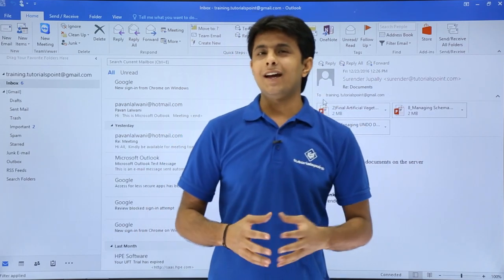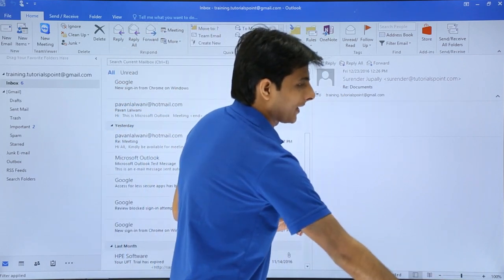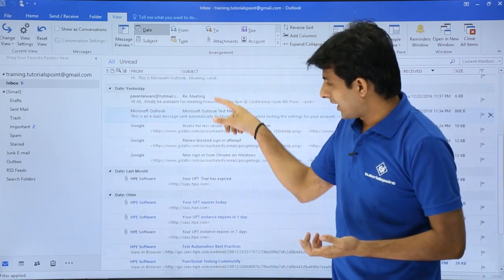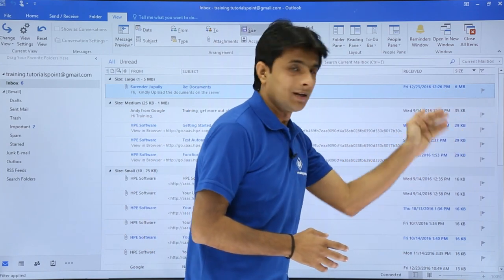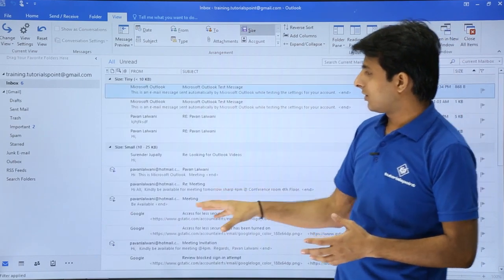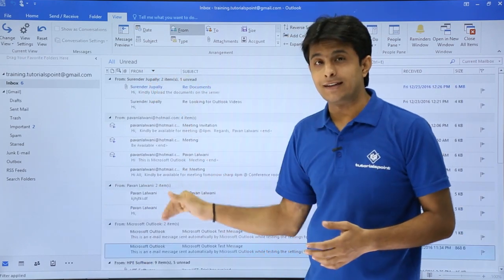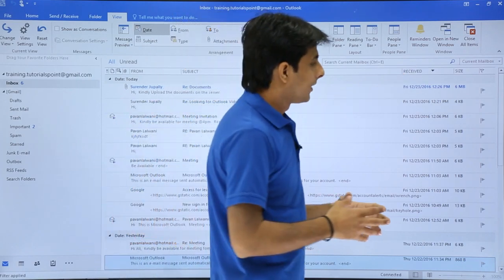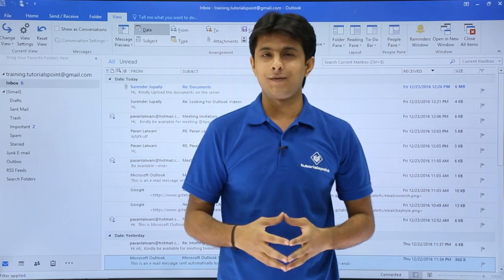MS Outlook | Sorting in Outlook | Tutorialspoint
MS Outlook- Sorting in Outlook, a step-by-step tutorial on How to Sort an Email in Microsoft Outlook.